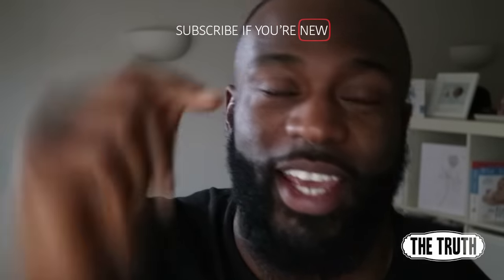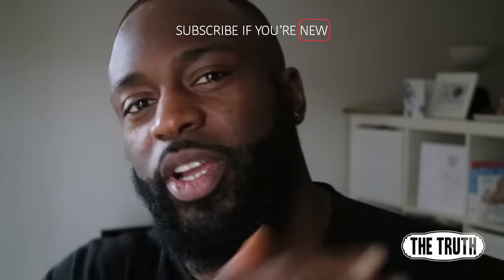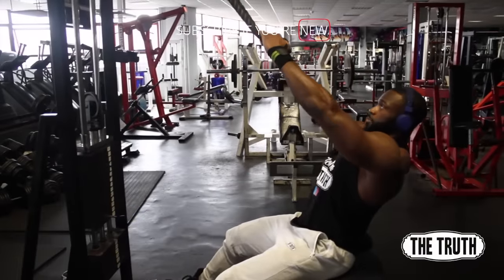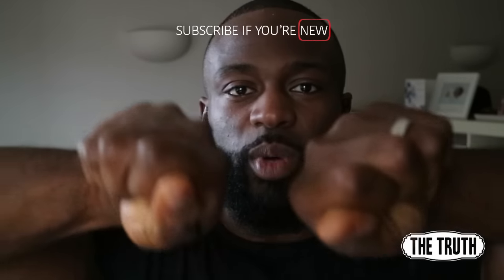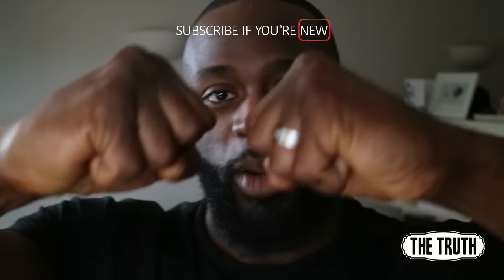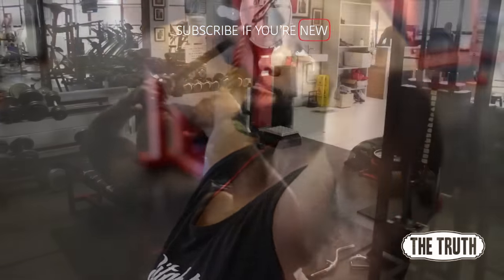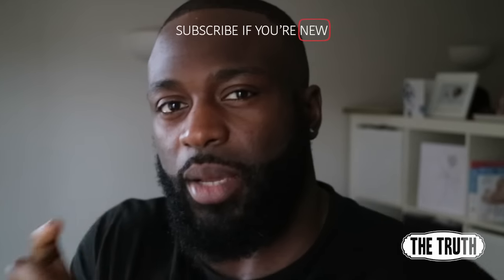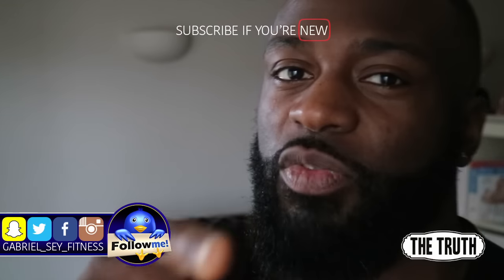Tip for Bigger Rear Delts | Gabriel Sey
-Apparel
-True Beast eBook
-Online Coaching

Thinking of Competing?

Just a quick tip for building bigger rear delts